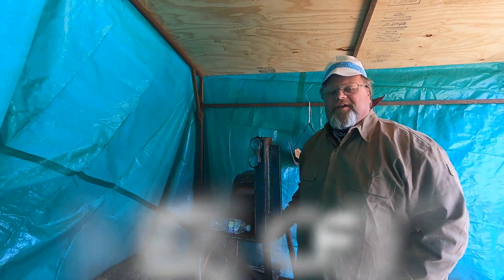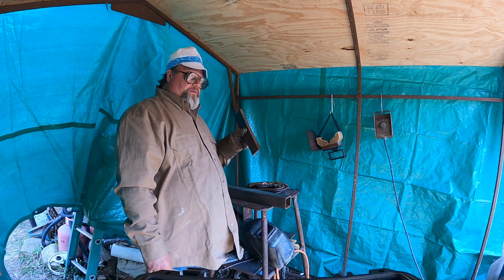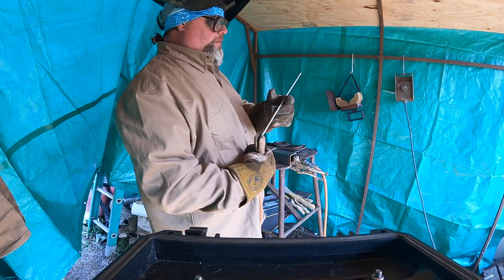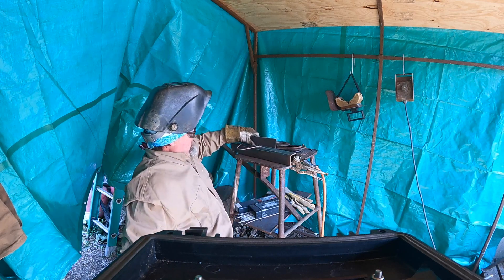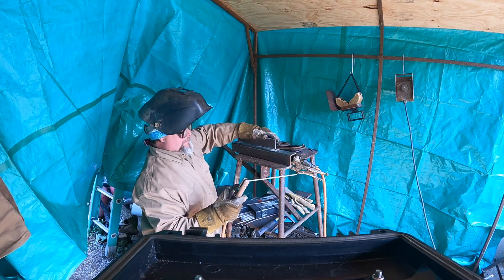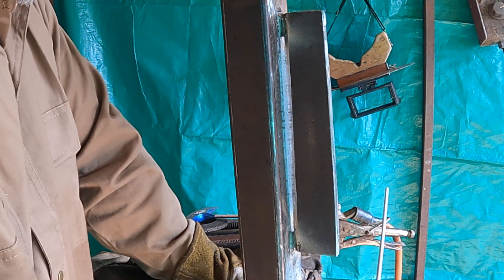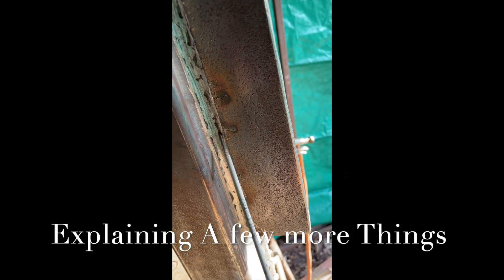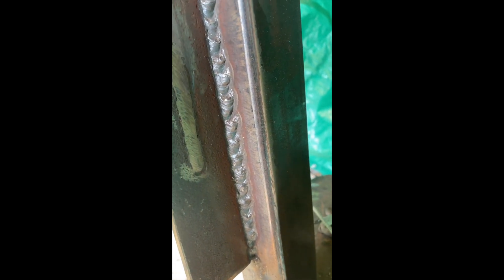E7018 Welding Uphill “OPEN ROOT BEAD”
This process Is used in welding on live pipelines that have water oil or gas in them it’s a bead that is penetrated, and filled up the open root gap making a bead on the ￼inside where you cannot get to it when installing fittings so it Has to be a full penetration weld from the outside of the attachment￼ fittings that can be installed on the main. I'm showing how to practice setting up  and perform a process for an open root bead weld on carbon steel pipe or plate for an attachment to a main or frame of a steel structure , there is no backing strip to consume the root pass. Using a DC/CC arc welding machine and Hobart 3/32" 7018 welding rod .